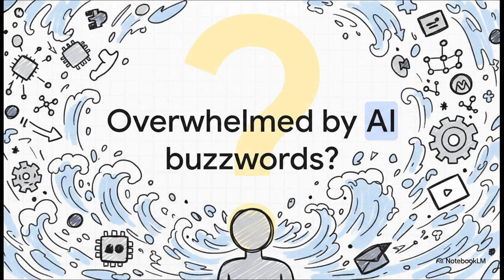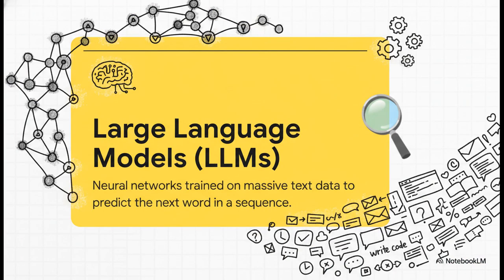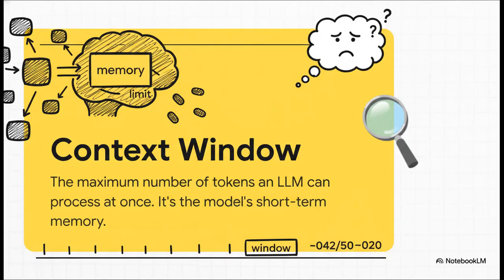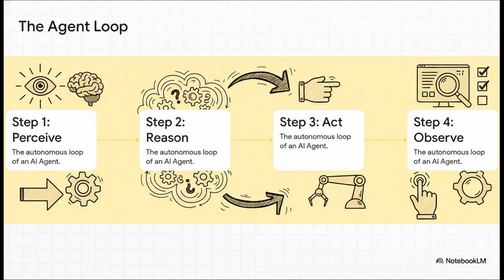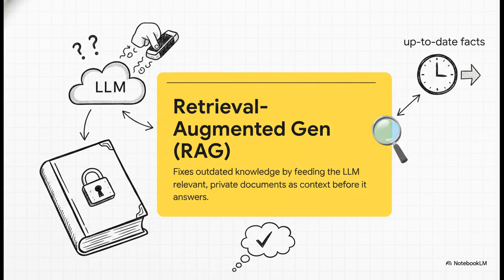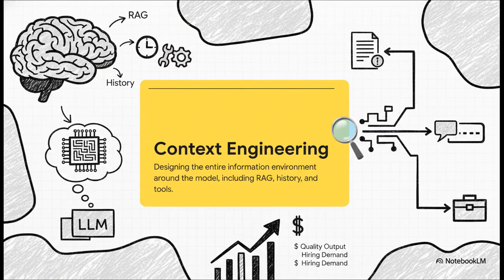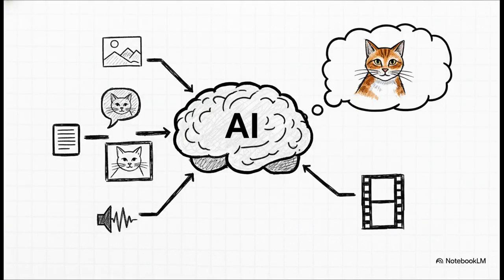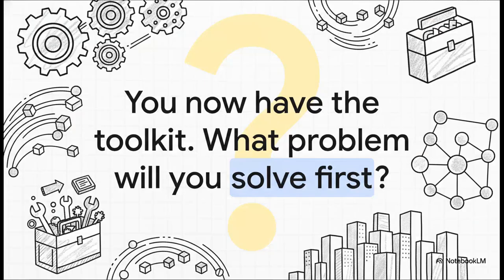AI 10 Concepts for 2026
📌 10 AI Concepts Covered in this Video:
Large Language Models (LLMs): The massive neural networks powering tools like ChatGPT, Claude, and Gemini that predict text and develop the ability to reason and write code.
Tokens & Context Windows: How AI breaks text into smaller units (tokens) and manages its short-term memory limits.
AI Agents: AI systems that reason, plan, and take autonomous actions to achieve goals—like the viral open-source agent OpenClaw.
Model Context Protocol (MCP): The open-source "USB for AI" that standardizes how agents plug into external tools and databases.
RAG (Retrieval-Augmented Generation): How to fix AI hallucinations by retrieving internal company documents from vector databases and feeding them into the model's prompt.
Fine-Tuning: Training a pre-trained model on a smaller, specialized dataset to change its tone, brand voice, or output format.
Context Engineering: Designing the entire information environment around the model to get the best output—the top skill companies are hiring for right now.
Reasoning Models: Newer LLMs (like OpenAI's O series and DeepSeek) trained to think step-by-step and generate internal chains of thought before answering.
Multimodal AI: Models that can process and output text, images, audio, and video for a much richer understanding of the world.
Mixture of Experts (MoE): An architectural breakthrough that divides massive models into specialized sub-networks to drastically improve speed and cost efficiency.
These are the fundamental building blocks of virtually every AI product shipping right now.